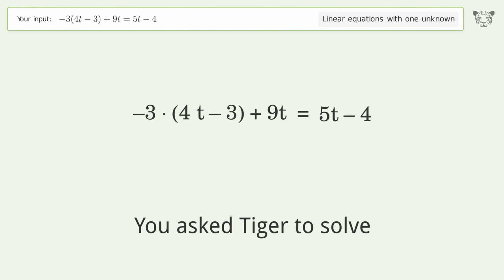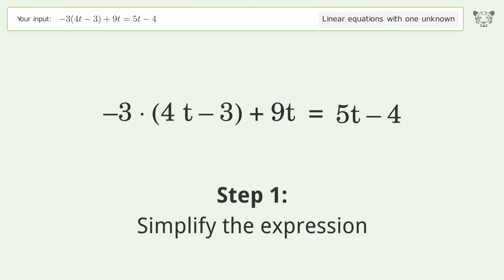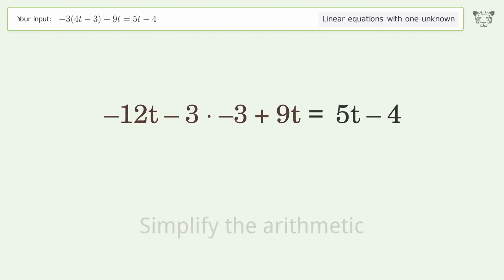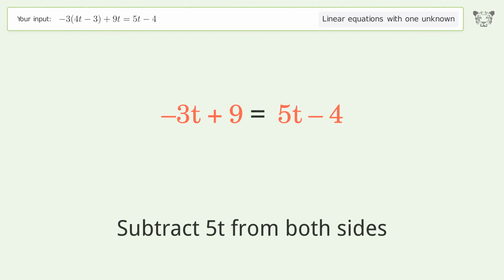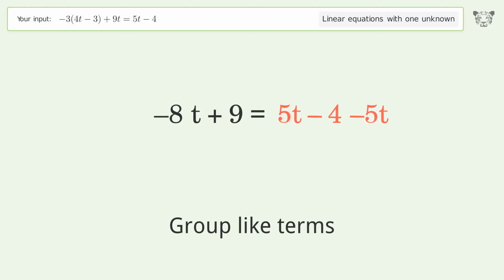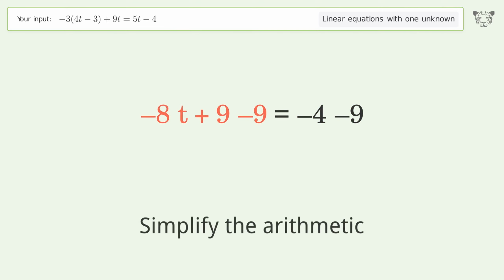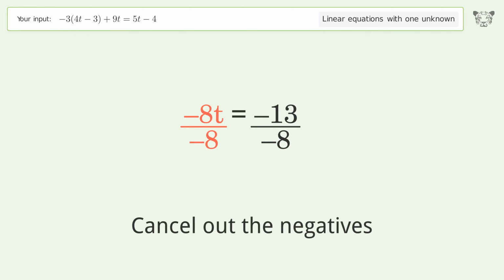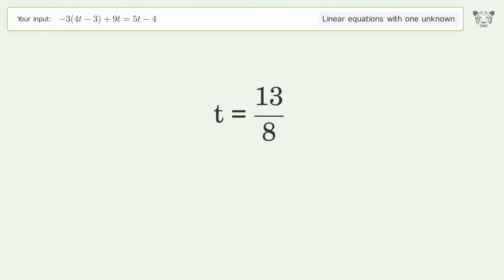Linear equation with one unknown: Solve -3(4t-3)+9t=5t-4 step-by-step solution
Solving -3(4t-3)+9t=5t-4 using the linear equation with one unknown solver

for a step-by-step and more tips and tricks for dealing with linear equations with one unknown.